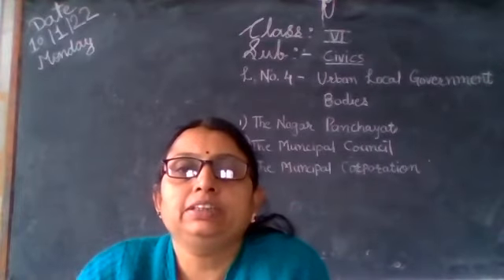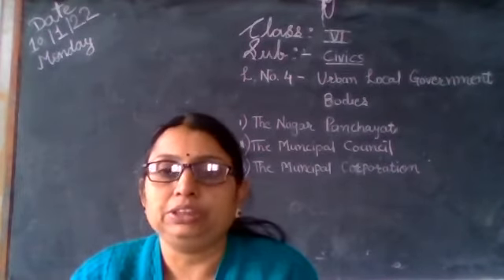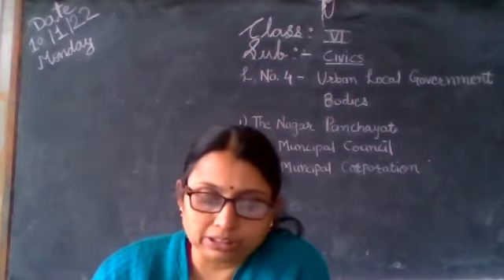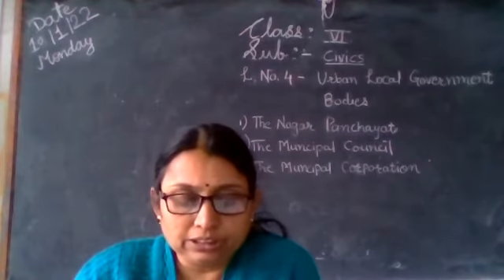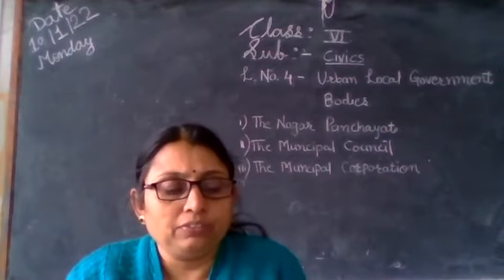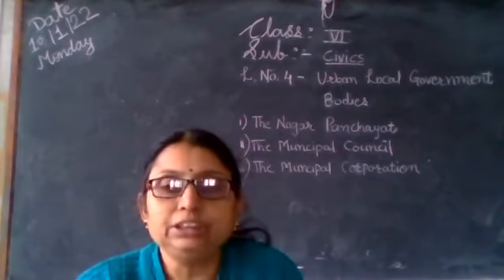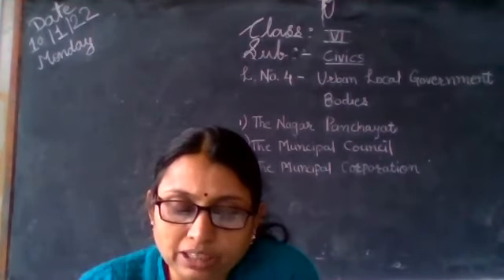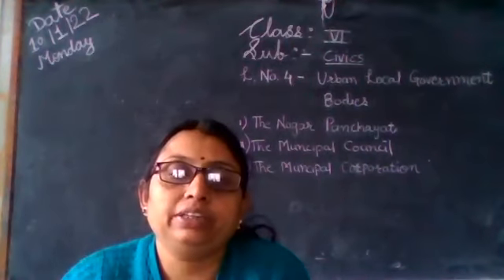STATE BOARD Std 6 Civics